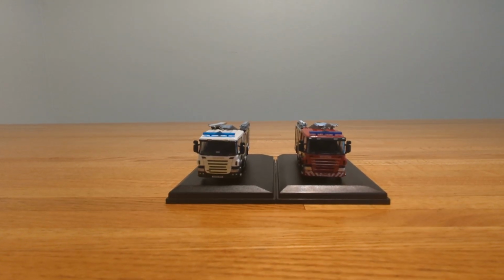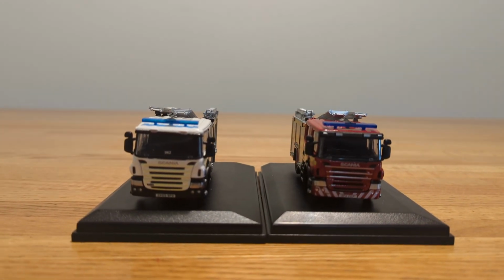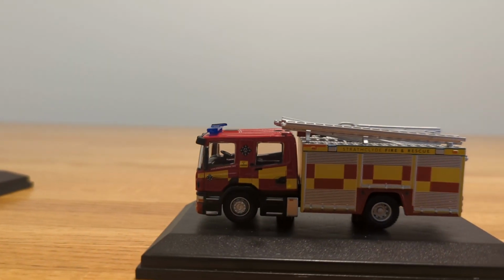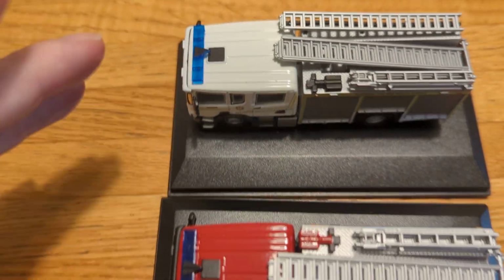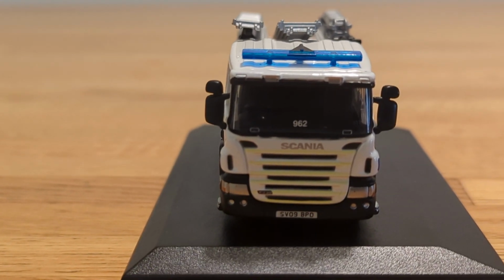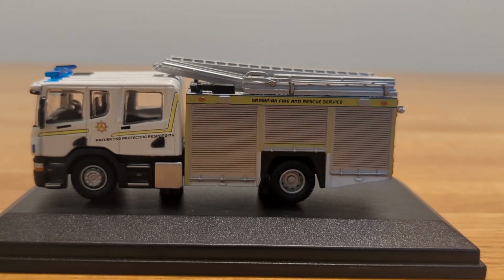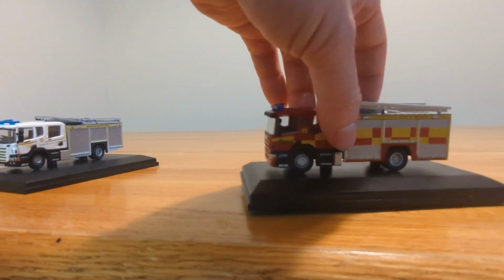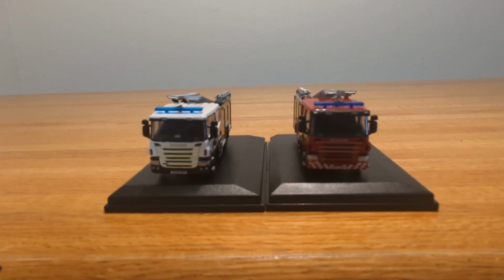Oxford Diecast 1:76 Scottish Scania pump ladder fire engines Strathclyde & Grampian Fire And Rescue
an overview of 2 Oxford Diecast 1:76 scale Scottish Scania pump ladder fire engines from Grampian and Strathclyde Fire And Rescue Service before it became the Scottish Fire And Rescue Service 🏴󠁧󠁢󠁳󠁣󠁴󠁿.